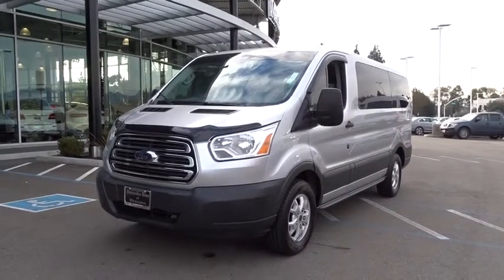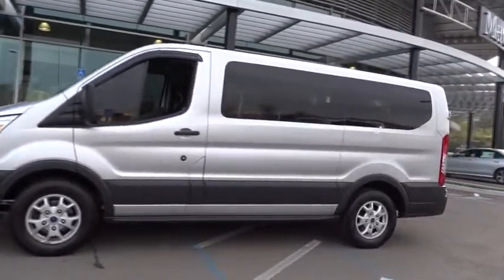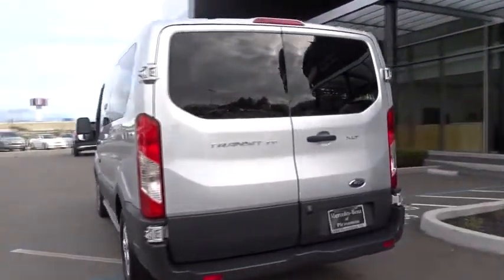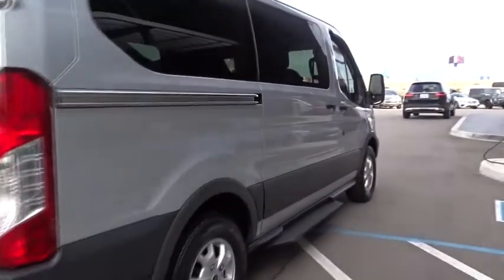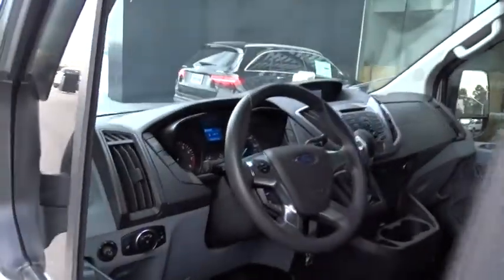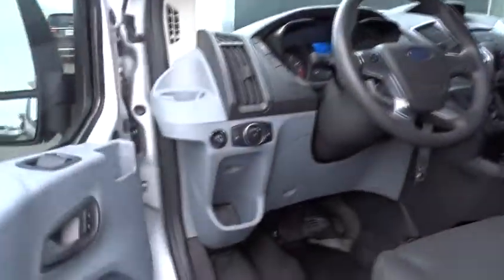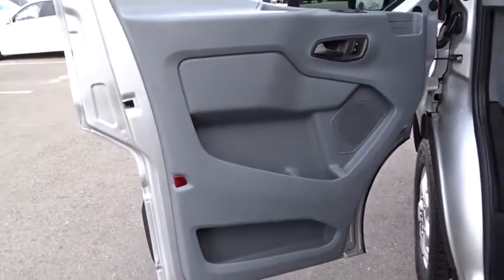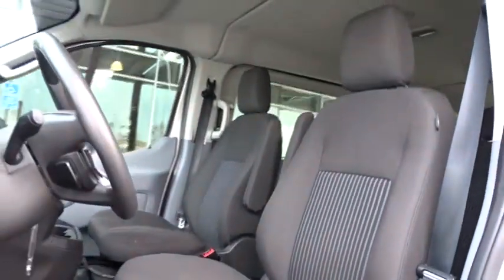2015 Ford Transit Wagon Pleasanton, Walnut Creek, Fremont, San Jose, Livermore, CA 32562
2015 Ford Transit Wagon
2015 Ford Transit Wagon XLT - Stock#: 32562 - VIN#: 1FMZK1YM8FKB16361